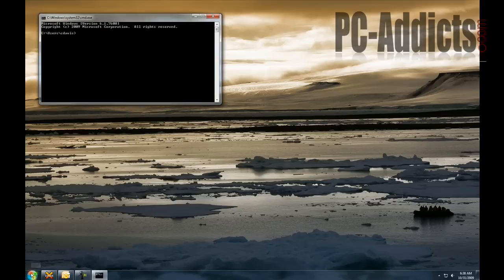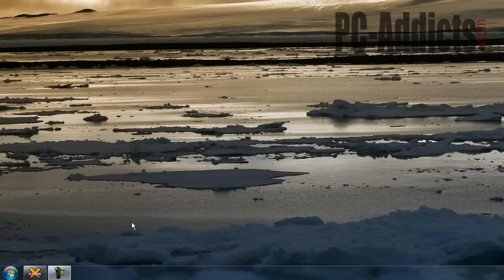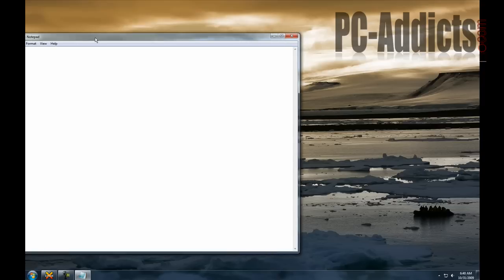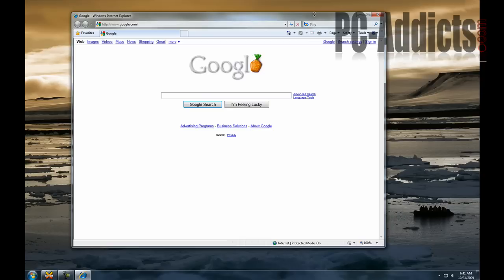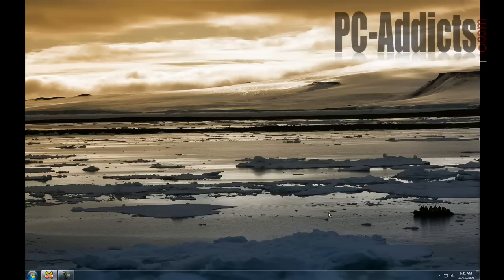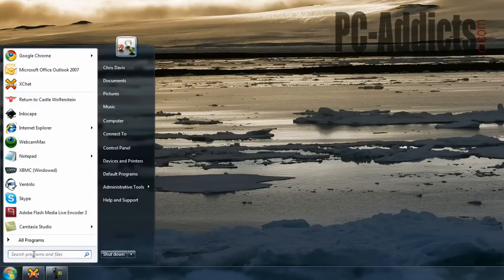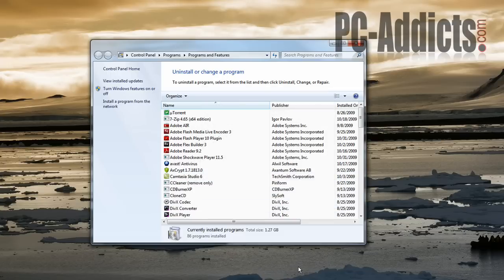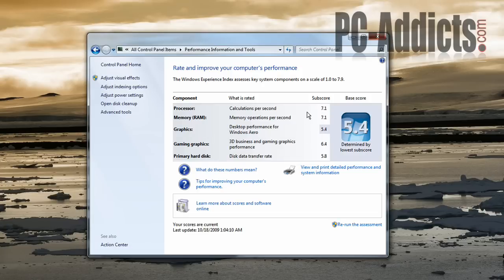Windows 7 Tips - Video 4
Video 4 in a series. Tons of Windows 7 tips and tricks (info) for you Windows 7 users!

Talking Points:

Drag-and-Drop Notification Icons.
Simplify Cloned Machine Setups.
Snap That Aero.
Shortcut the Taskbar.
Browse InPrivate.
Go Live.
Remove Apps.
Are You Windows 7 Experienced?